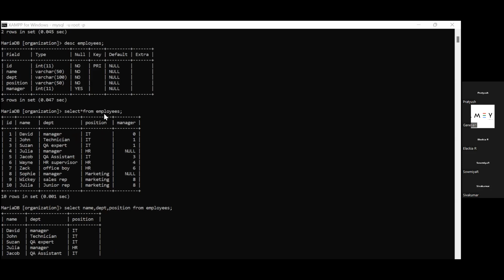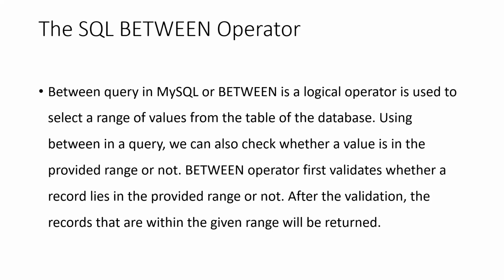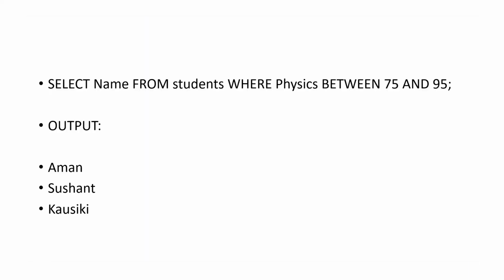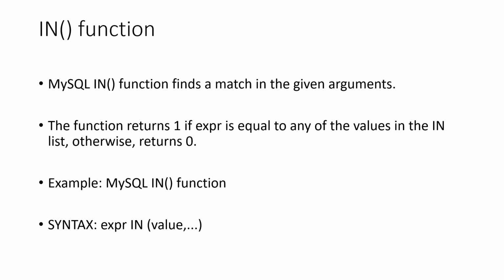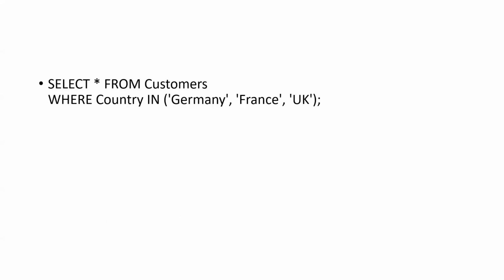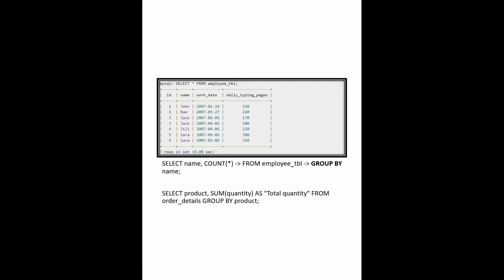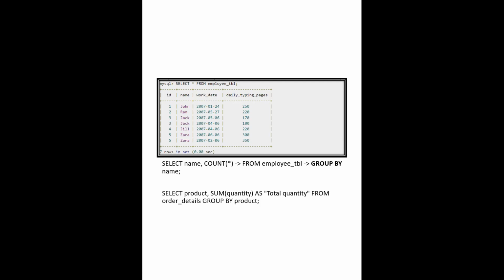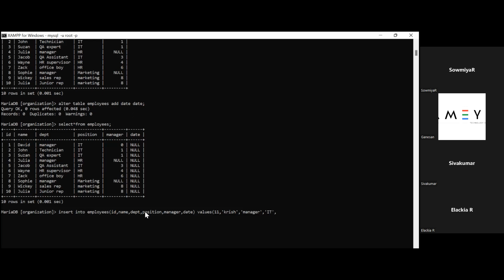JAP Master Class SQL 03/06/2022